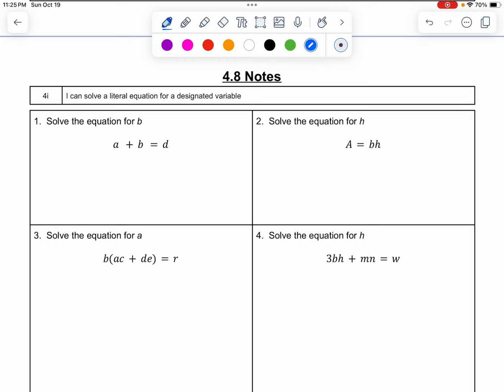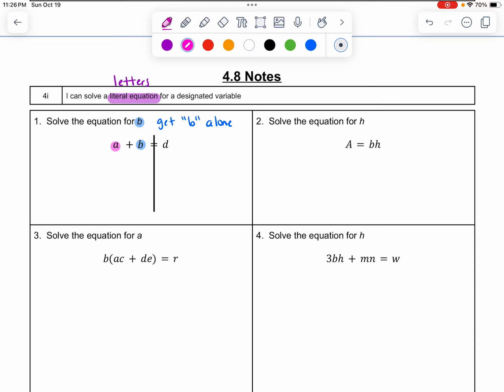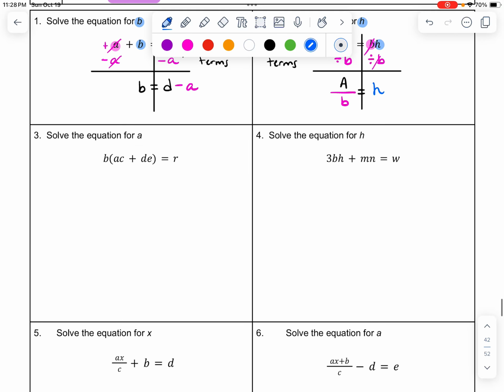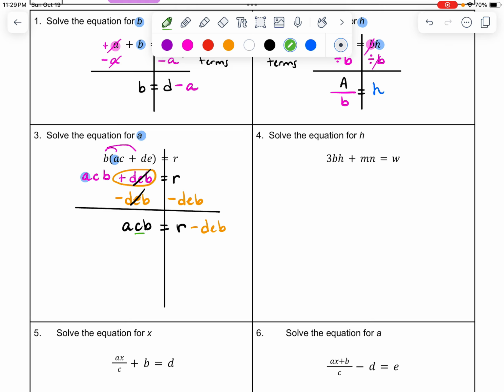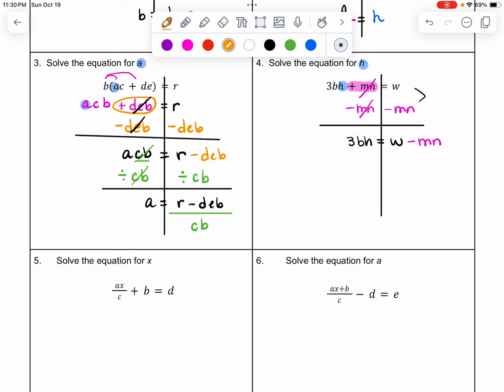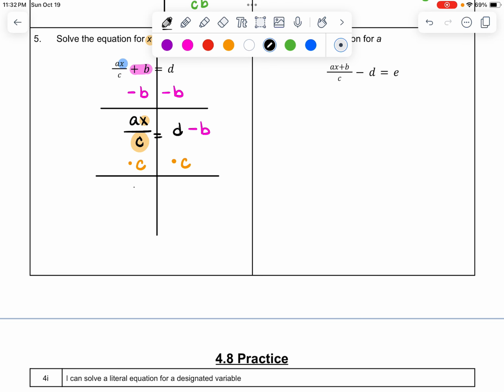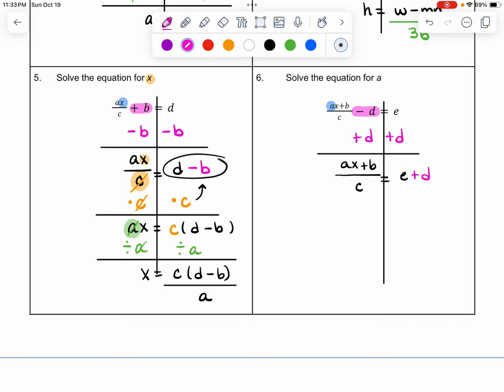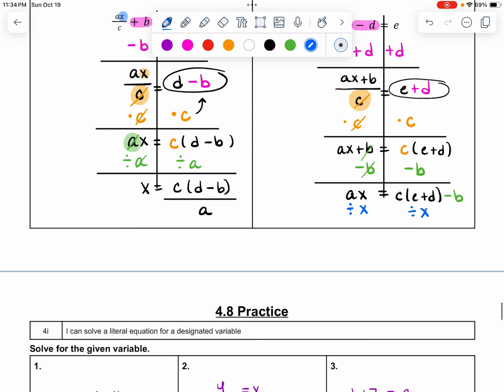4.8 Notes Video